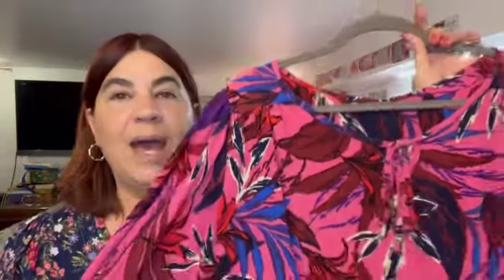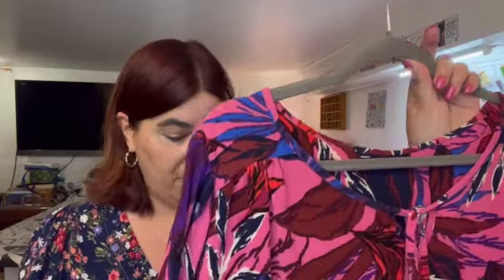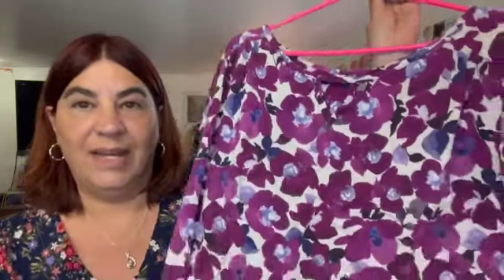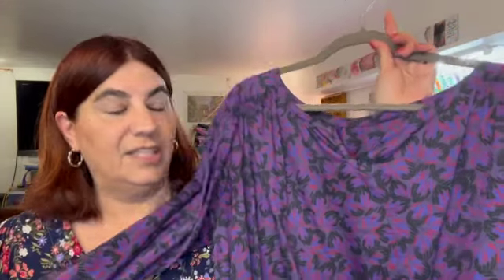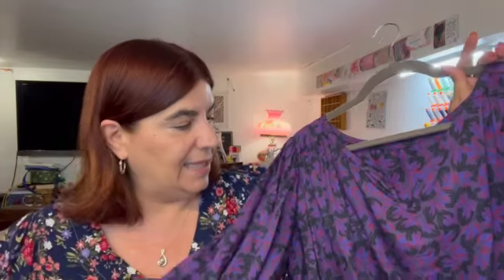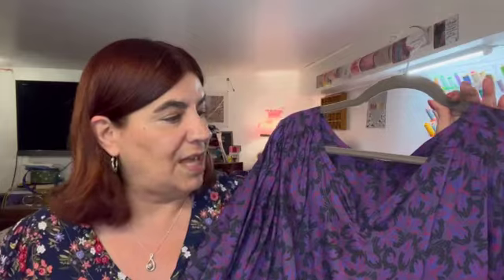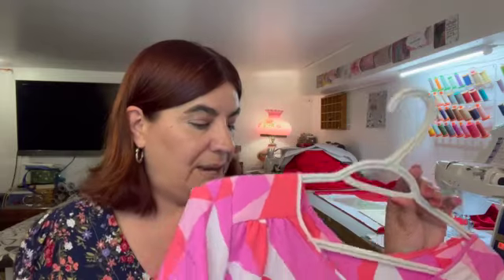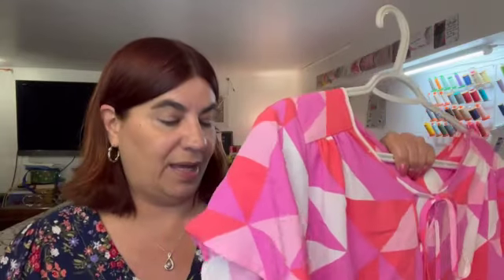My Love Notions Rhapsody Collection - And why it's my unicorn pattern!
In this video, I share the five versions of the Love Notions Rhapsody Blouse I've made so far and why that pattern is my favourite top pattern of all time.